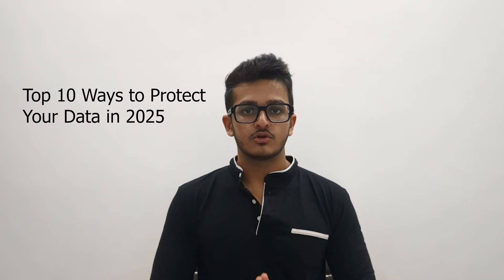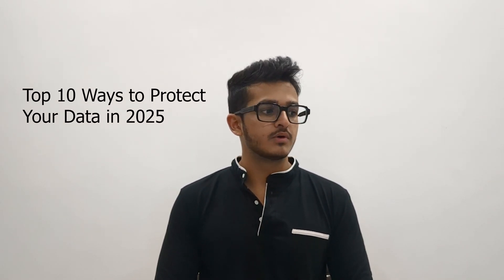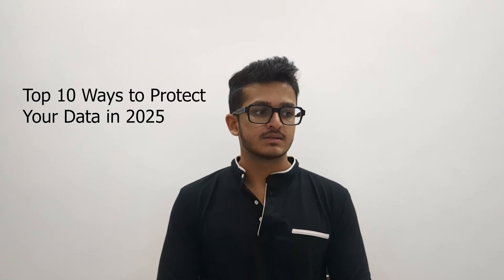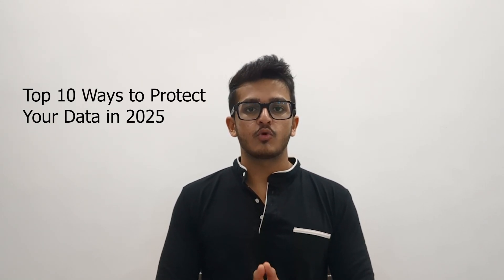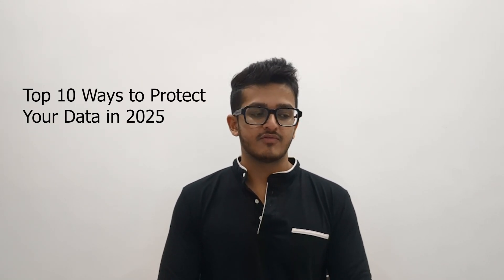🔒 Cybersecurity in 2025: 10 Essential Ways to Protect Your Data! (Stay Safe Online)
Cyber threats are evolving fast! In this video, we break down the Top 10 Cybersecurity Strategies to protect your data in 2025. From multi-factor authentication (MFA) to AI-driven phishing attacks, we cover everything you need to stay secure online. Whether you're worried about hackers, data breaches, or privacy risks, these expert-backed security tips will help you safeguard your personal and professional data.

00:00:00 - Introduction
00:00:41 - Multi-Factor Authentication (MFA)
00:01:40 - Use Strong, Unique Passwords
00:02:32 - Keep Your Software Updated
00:03:20 - Secure Your Network with a Firewall
00:04:07 - Encrypt Sensitive Data
00:04:55 - Be Wary of Phishing Attempts
00:05:33 - Use Secure Wi-Fi Networks
00:06:09 - Monitor Your Digital Footprint
00:06:52 - Educate Yourself and Stay Updated
00:07:25 - Conclusion